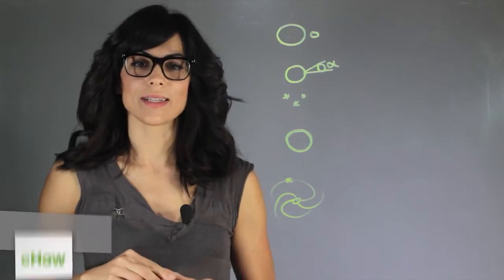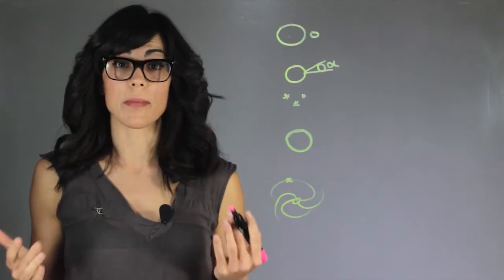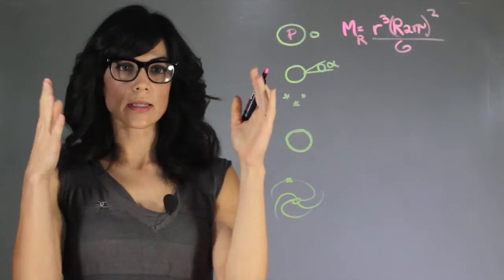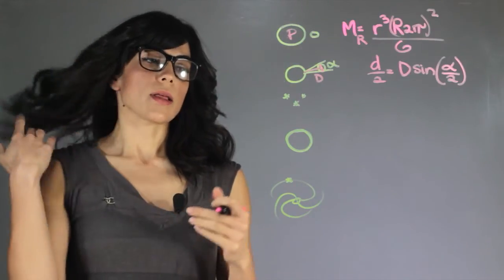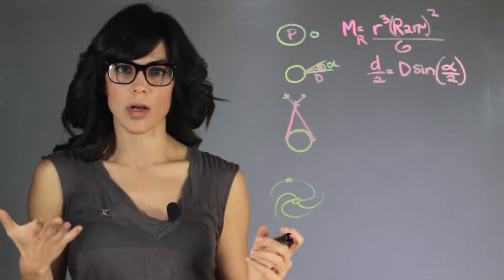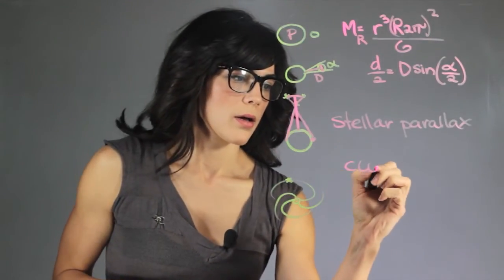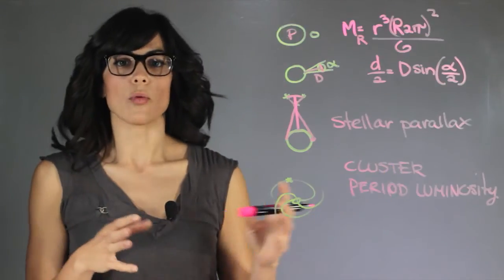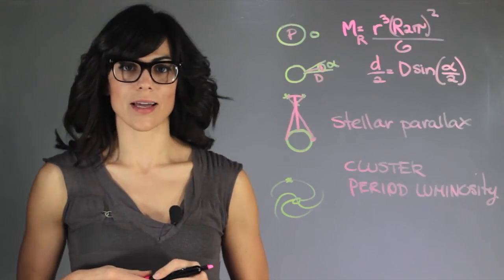How Do People Measure Planets & Suns? : About Astrophysics & Outer Space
When people measure the planets and suns, they are traditionally measuring distance. Find out about how people measure planets and suns with help from an experienced education professional in this free video clip.